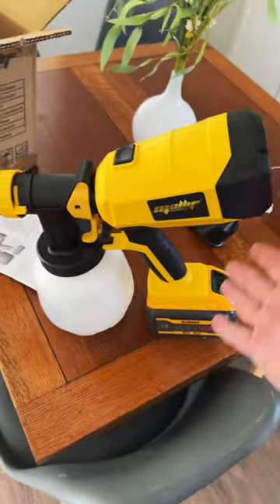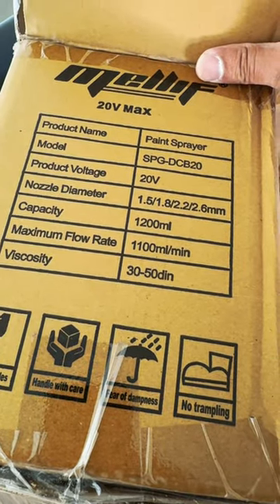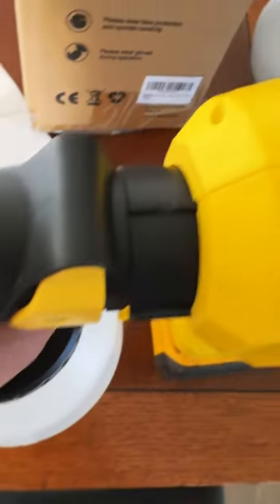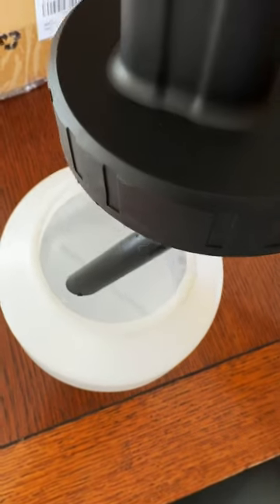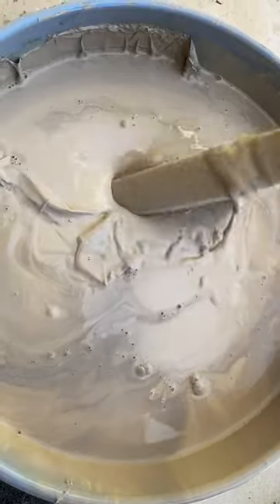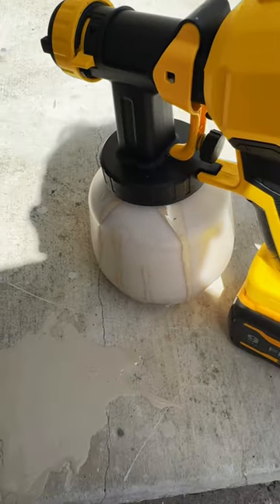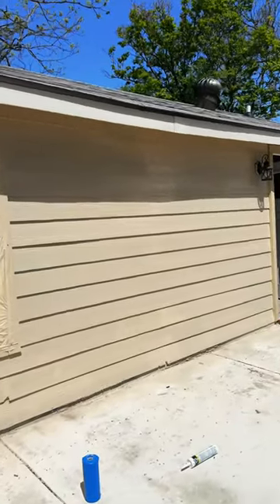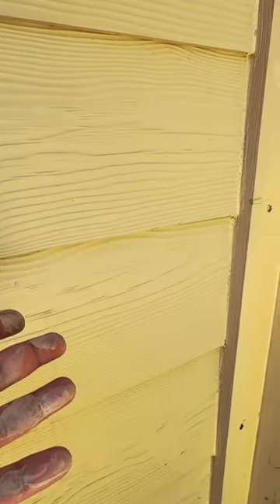Dewalt has a paint gun and it sprays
Dewalt and Milwaukee need ti make this until then here’s a link for the mellif

Its only $40 btw